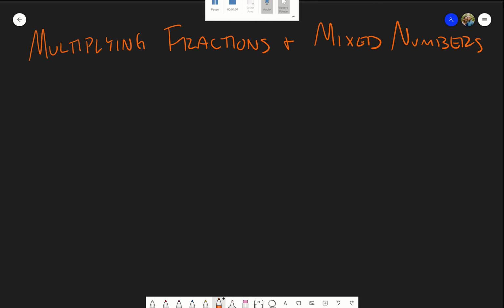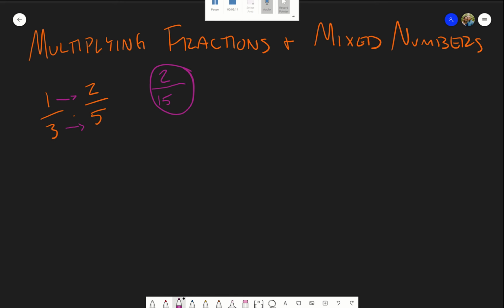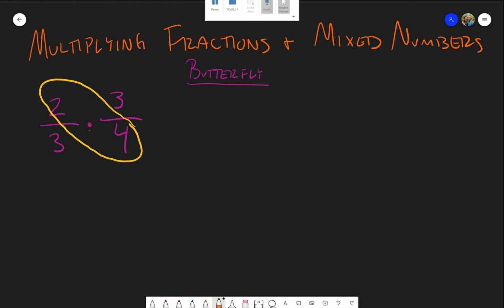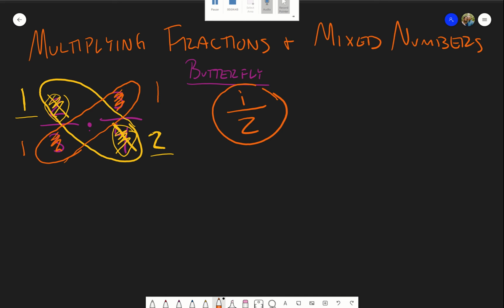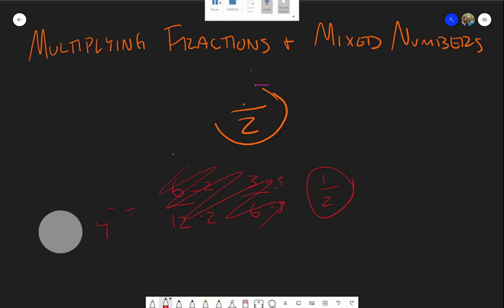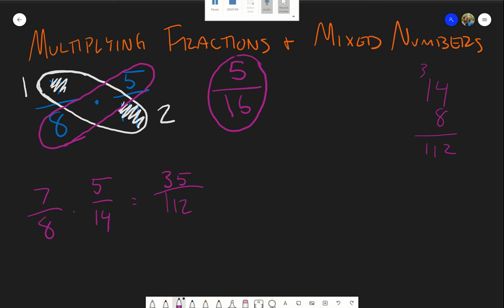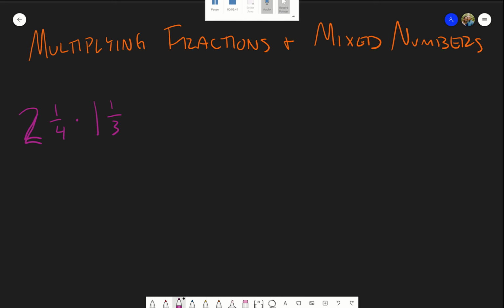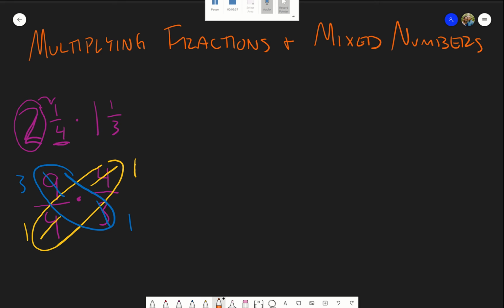3-9 Multiplying Fractions and Mixed Numbers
Students will learn how to multiply fractions and mixed numbers.